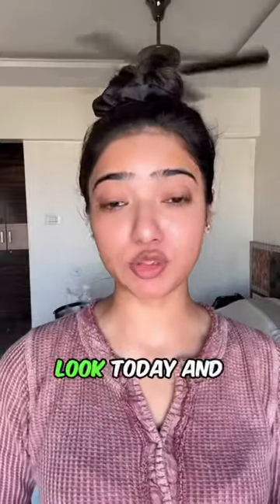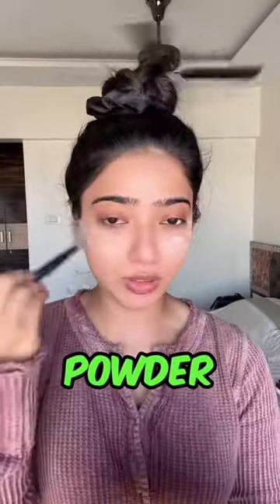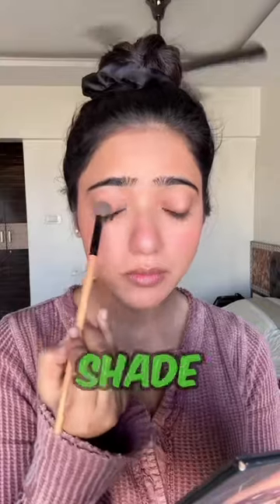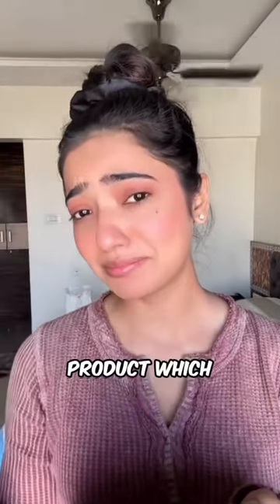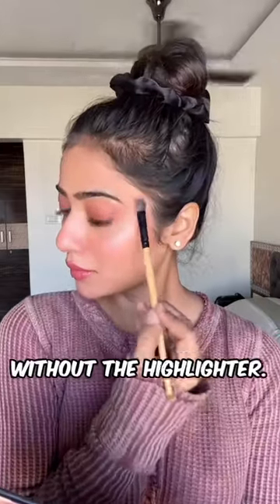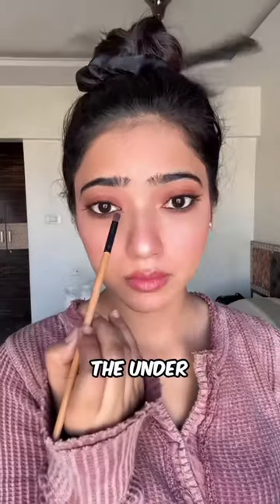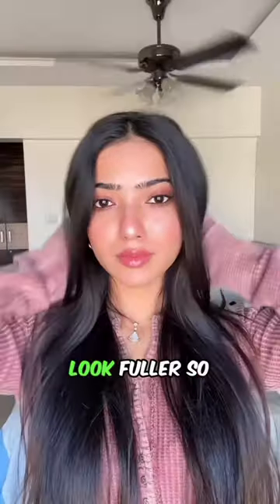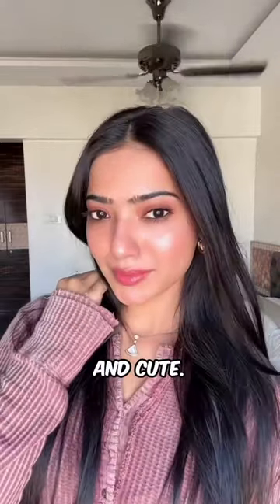No foundation makeup look.